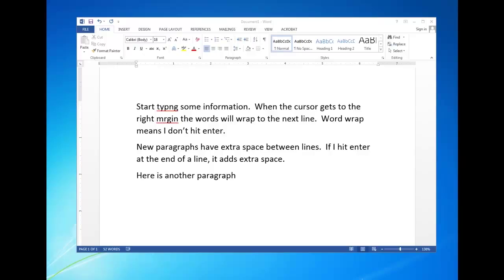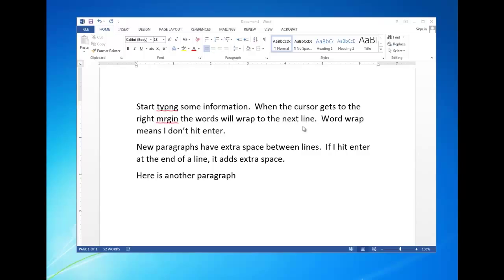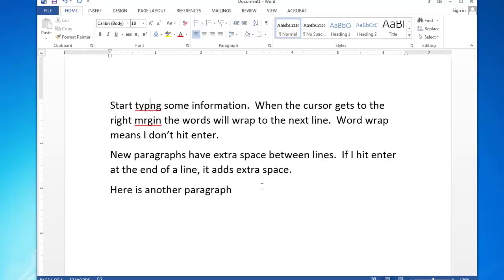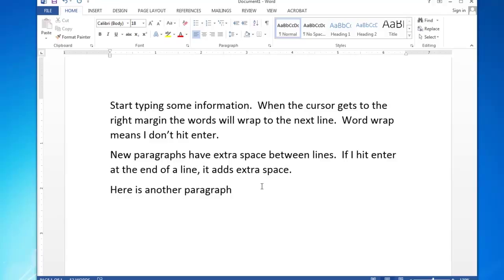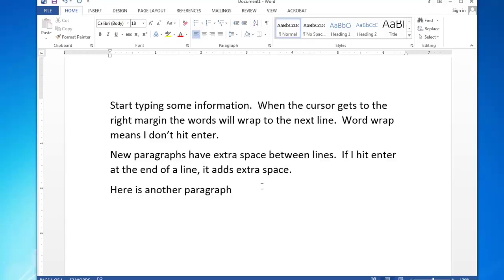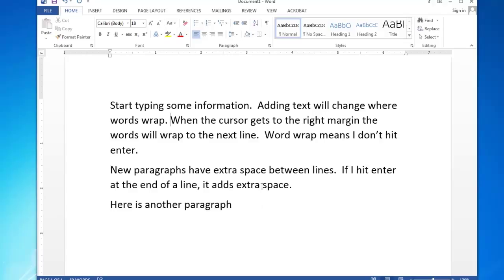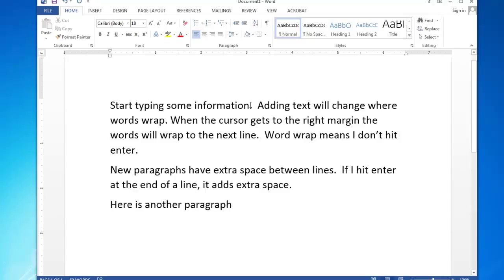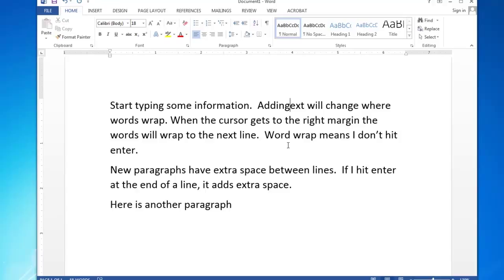Word 2013 Editing Text Part 2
In this video we will continue learning to editing text in Word 2013.  Created for Northeast State Community College by Dan on Tech